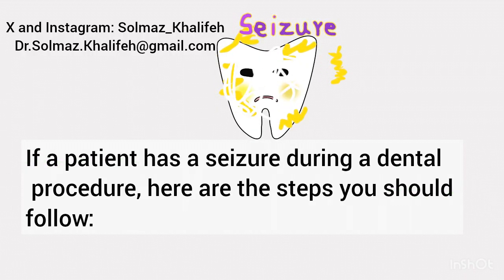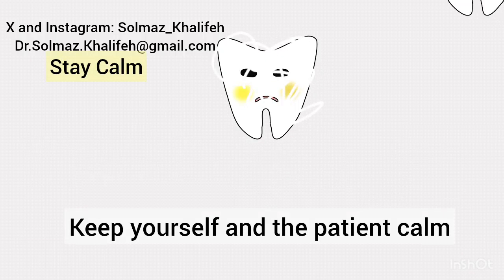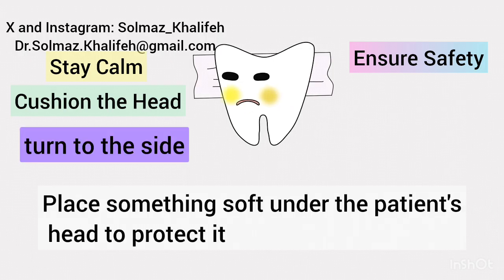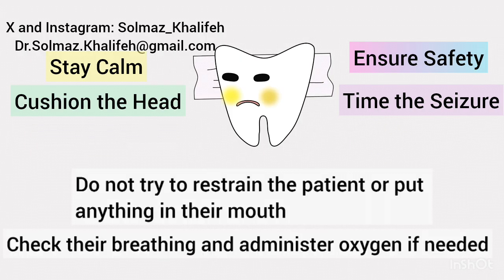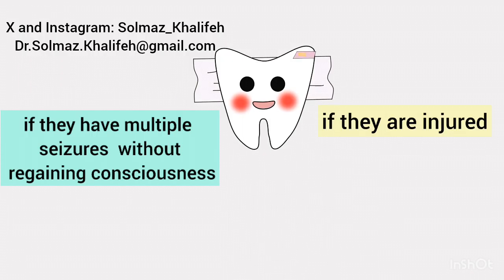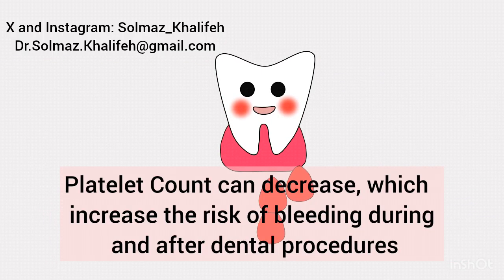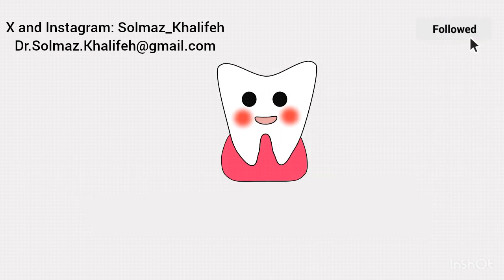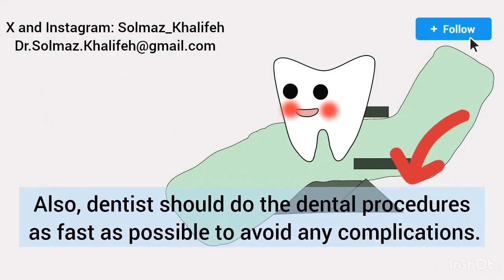Dental care for epileptic patient.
seizure control during a dental procedure
Please watch this and next video
To my Dental medicine student at IAUTMS
ترجمه فارسی این کلیپ فردا در همینجا قرار
خواهد گرفت.